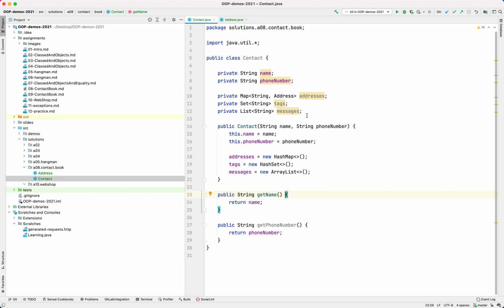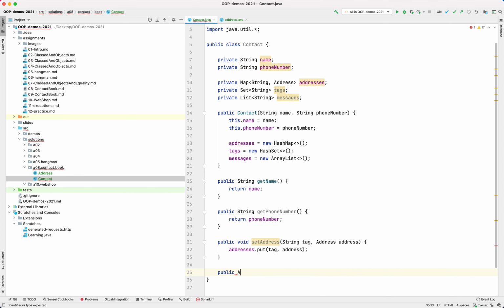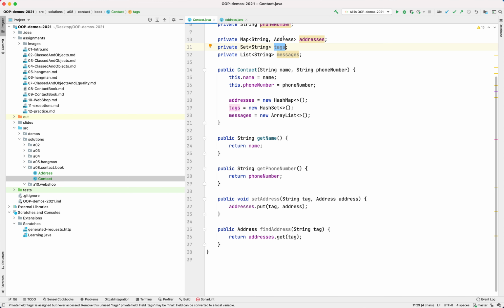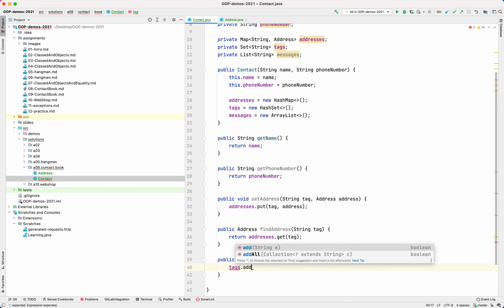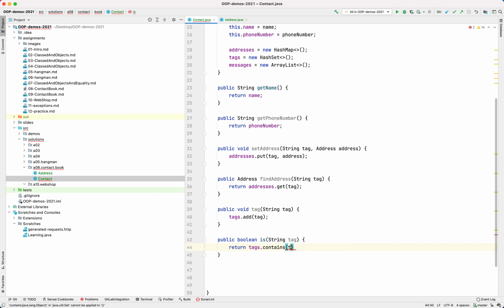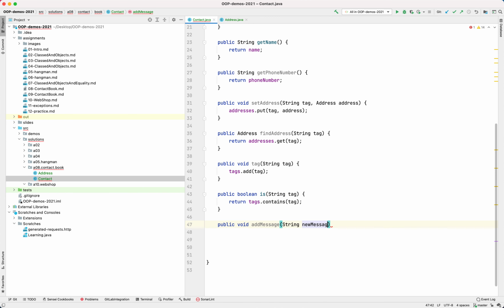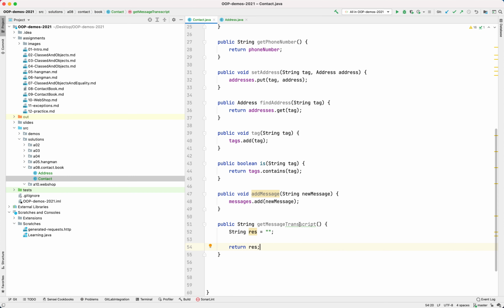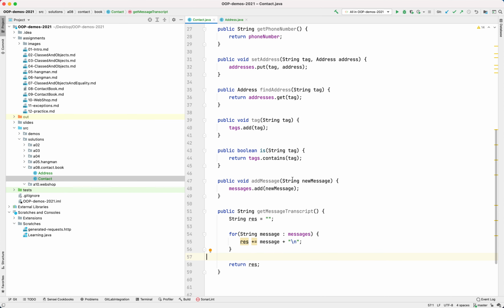OOP Assignment8- ContactBook Part 2